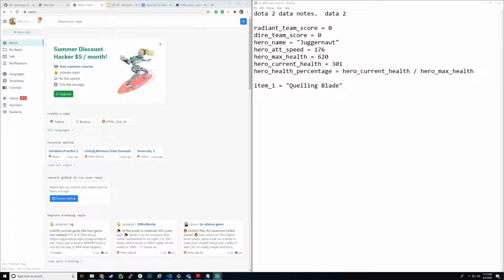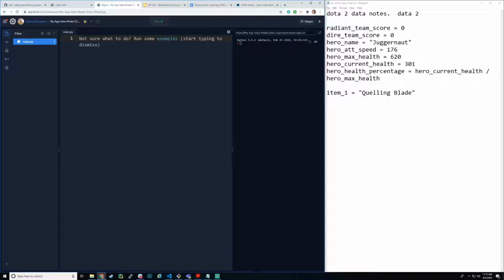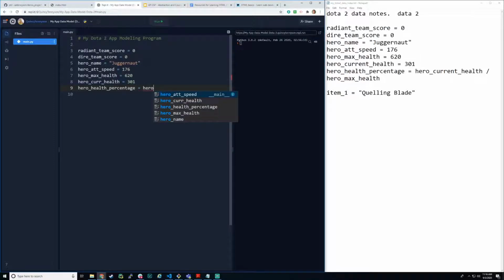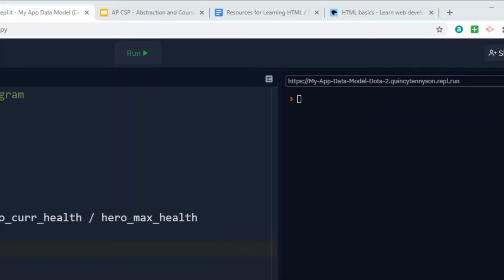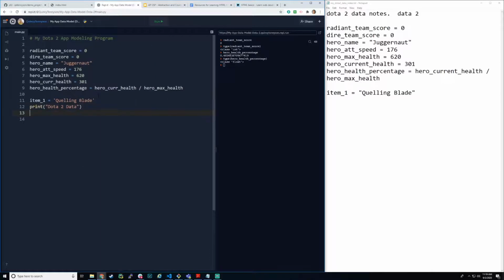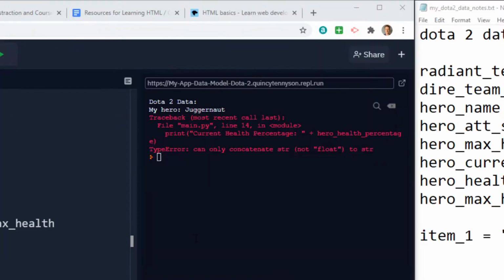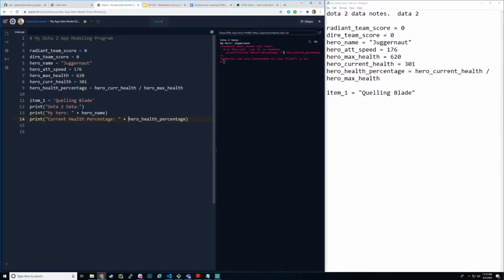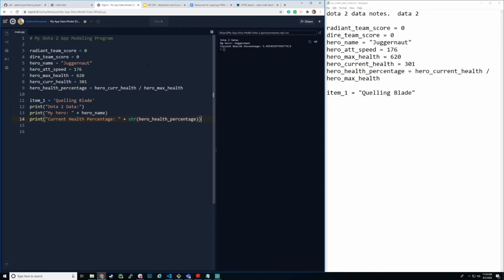Minor Project 1 - Modeling App Data Example - Part 2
In this video we'll take our modeled data from notepad to Python and explore what's necessary to make this program work in the simplest way possible.